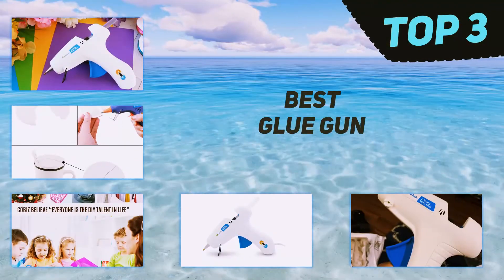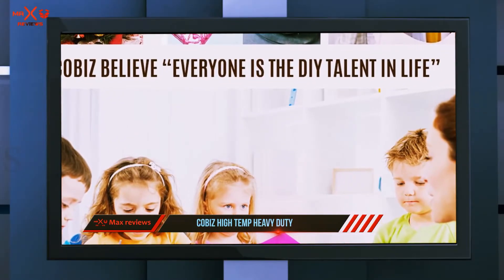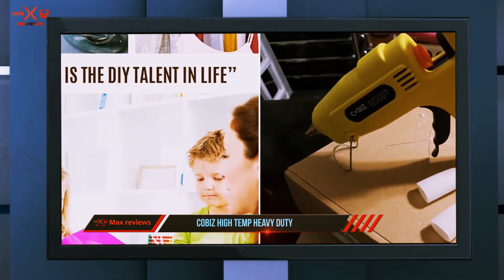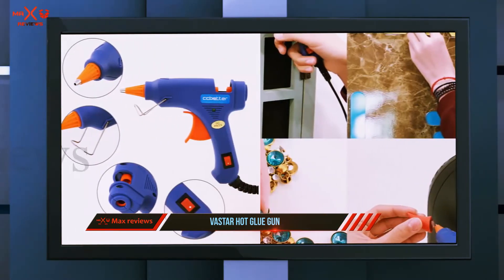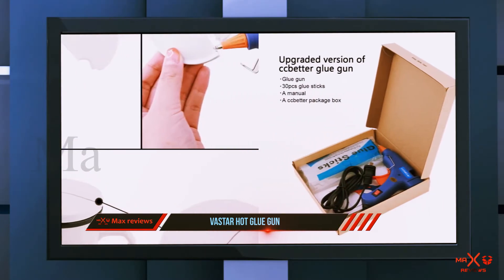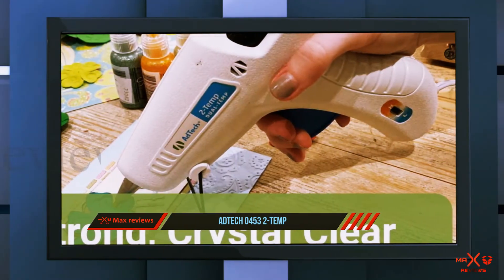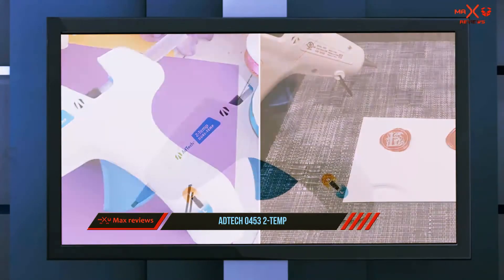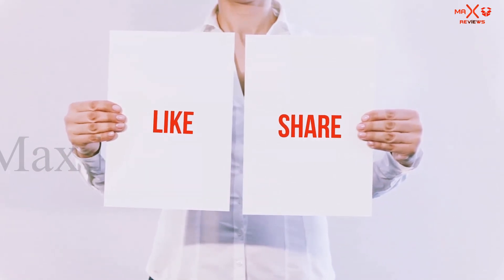Top 3 Best Glue Gun 2023?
Here is the Updated Prices of the Best Glue Gun in 2023!

Things that we mentioned in this video:
1. AdTech 0453 2 Temp - B001689XCQ
2. Vastar Hot Glue Gun - B01178RVI2
3. Cobiz High Temp Heavy Duty - B0721PTD5B